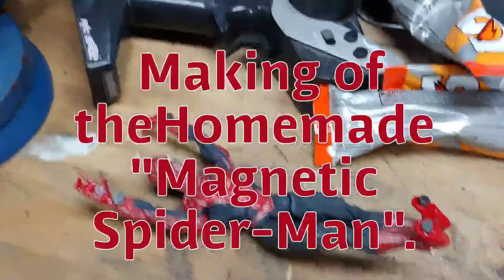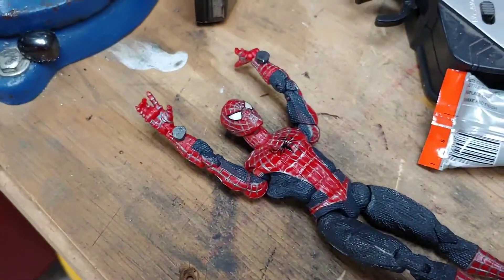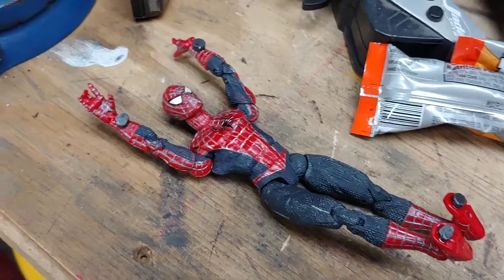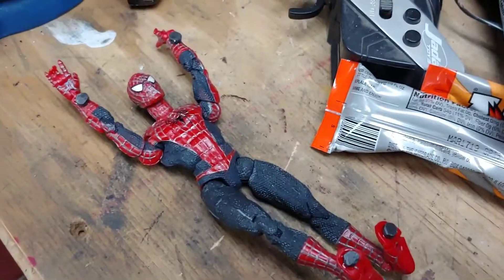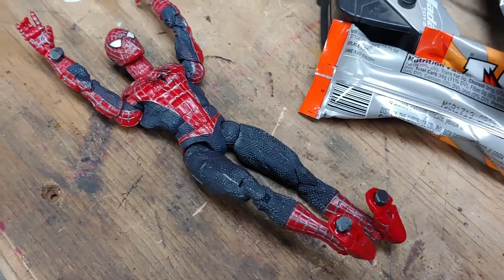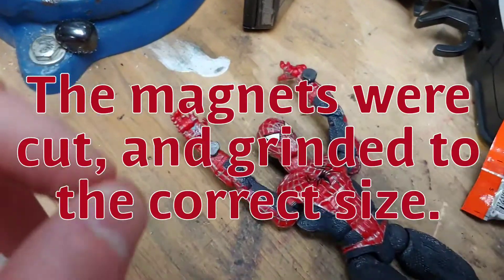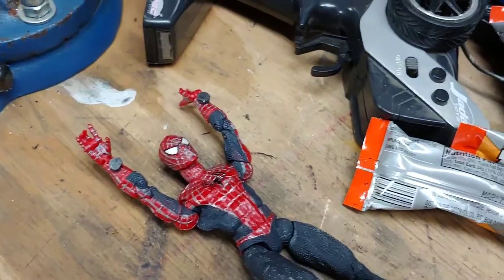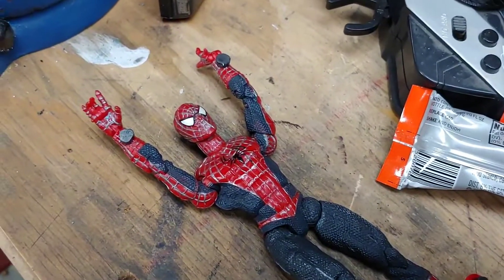Making of the Homemade "Magnetic Spider-Man".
I'm trying to make my own magnetic spiderman. Thumbnail made with "PicsArt".